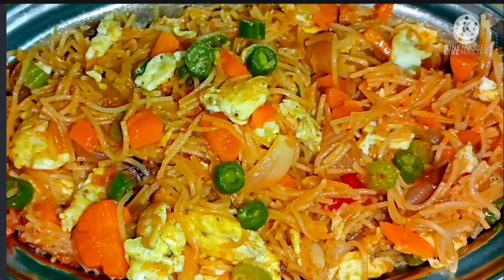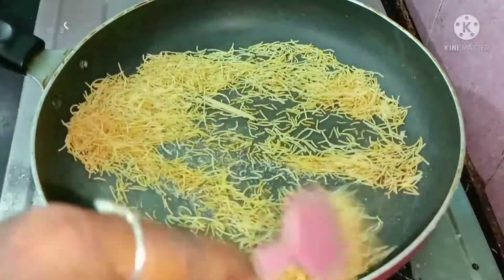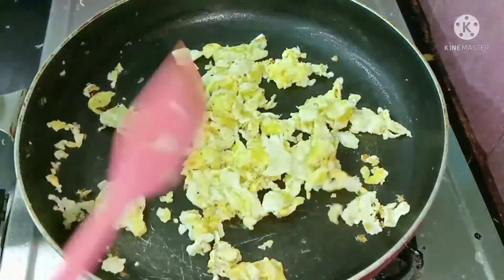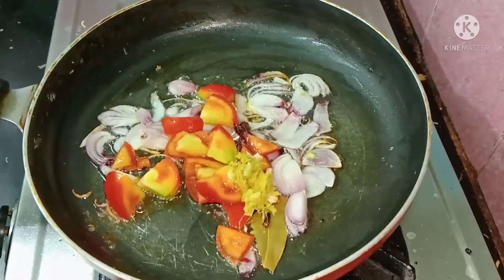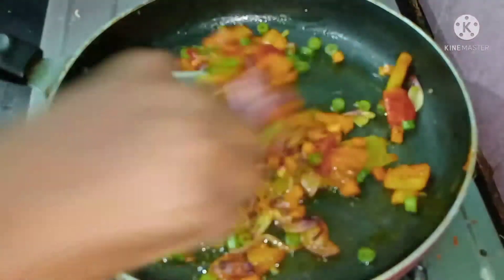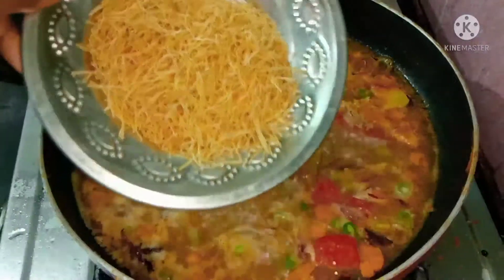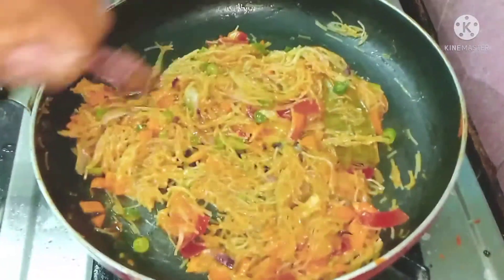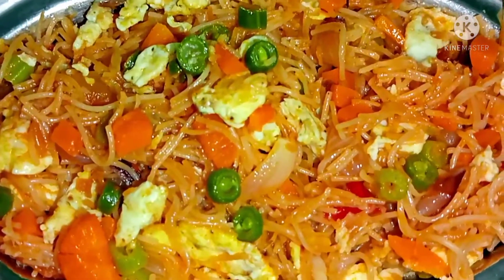சேமியாவும், முட்டையும் இருந்தா இப்பவே செய்து பாருங்க | Easy Breakfast Recipes in Tamil | Egg Semiya.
Egg semiya or muttai semiya is very easy breakfast recipe. Tiffin recipes in tamil how to make semiya muttai in tamil. Breakfast recipes in tamil. Semiya muttai seimurai, instant breakfast recipes.

முட்டை சேமியா/ Egg Semiya In Tamil/ muttai semiya in tamil/ egg vermicelli in tamil/ egg breakfast recipes in tamil is a cooking video and south indian recipe made with semiya/ vermicelli, egg, onion, tomato, whole indian spices, red chilli powder, turmeric powder, garam masala, fennel seeds and corriander leaves.

This egg semiya/ muttai semiya/ is delicious and simple egg recipe can be made for the breakfast or as dinner recipe and also for a lunch box recipe with egg. In this egg semiya / muttai semiya the vegetables can also be added and made them as highly nutritius recipe for kids lunch box recipe.

Ingredients for semiya muttai:
Some oil
1 Cup Semiya
up2 Eggs
Salt to taste
½ Spoon pepper powder
3 Cloves
1 bay leaf
Some cinnamon
1 Onion, Tomato chopped
1 Carrot and 10 Beans chopped
½ Spoon chili powder
1/4 garam masala
Fresh chopped coriander
water 2cup